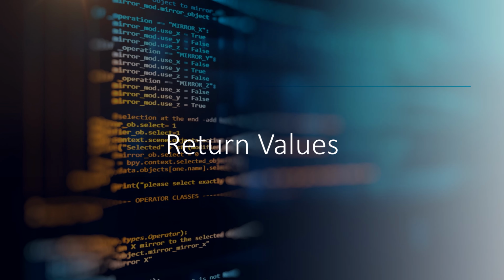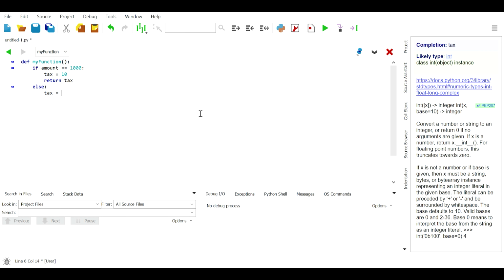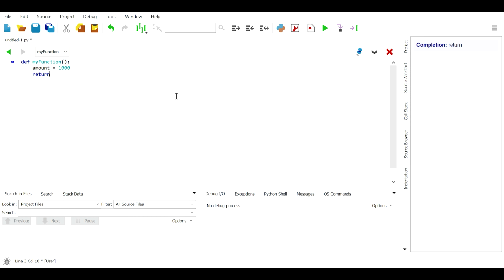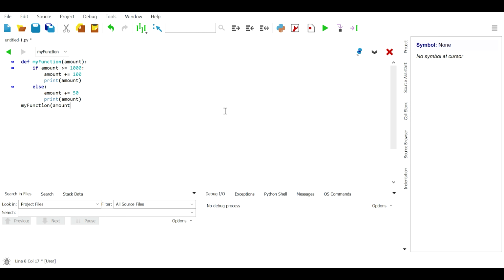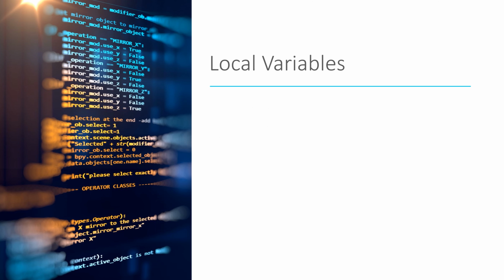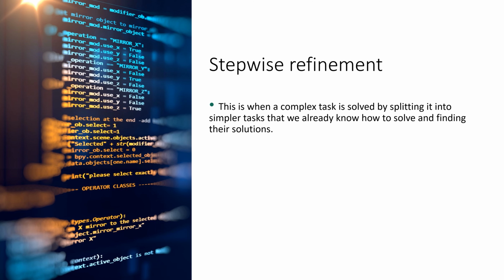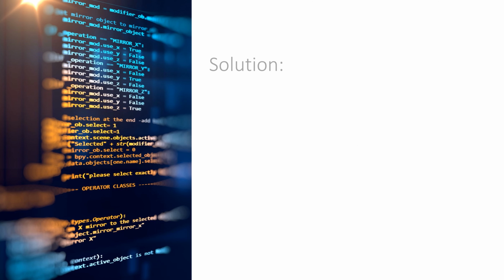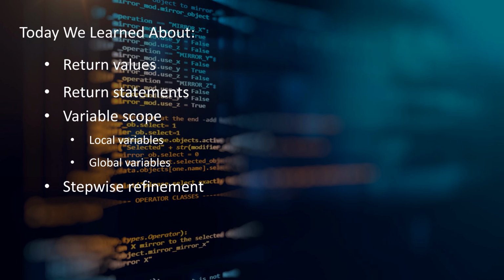Introduction to Python #8 Functions pt. 3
Hey Everyone!
Welcome back to VG Studios! Here's the continuation of my previous tutorial, functions pt. 3. In this video, I talk about return values, variable scope, and stepwise refinement. Please leave any doubts that you have, in the comments section below.
Happy New Year! Hope 2021 is much better, and see you in my next!